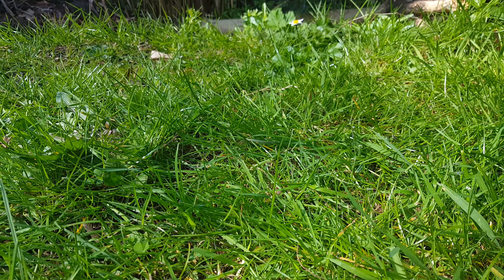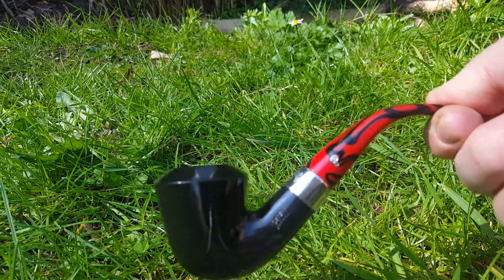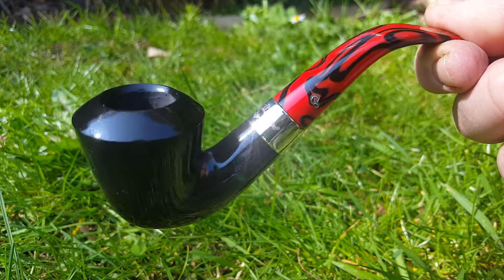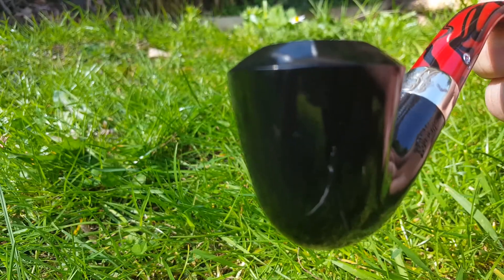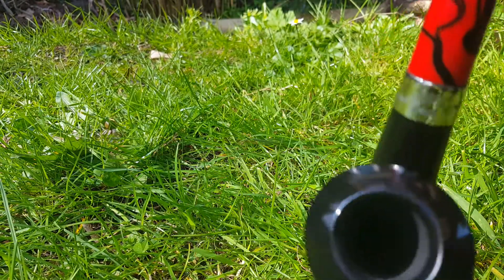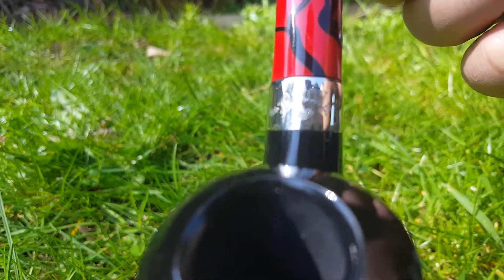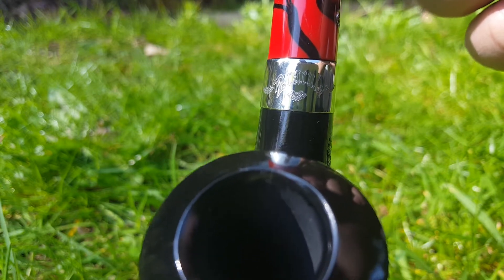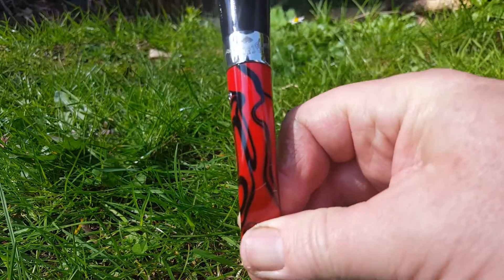A closer look at the rare peterson Dracula calabash pipe B10.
Because the light is better outside.